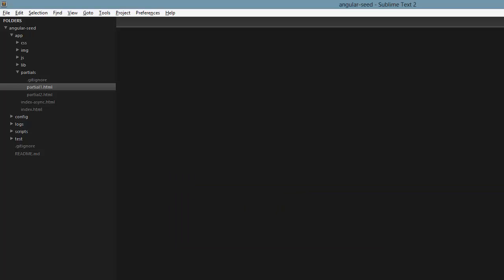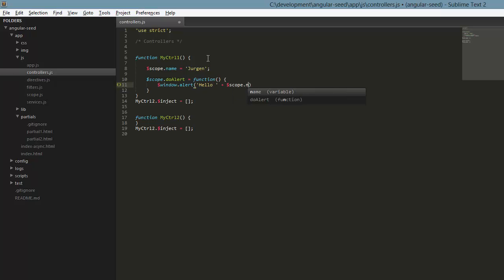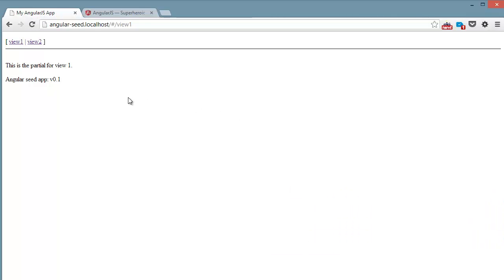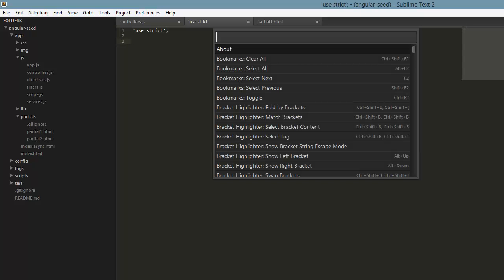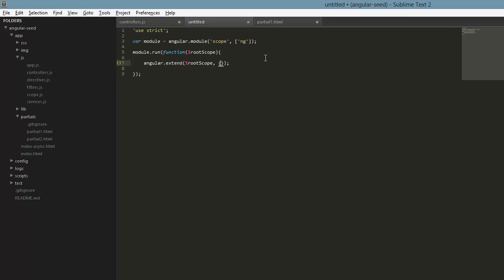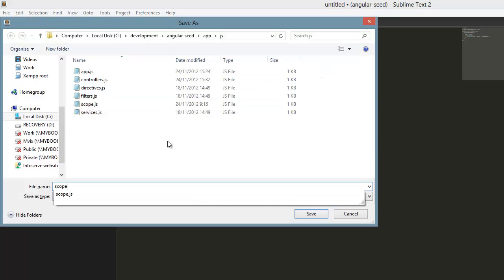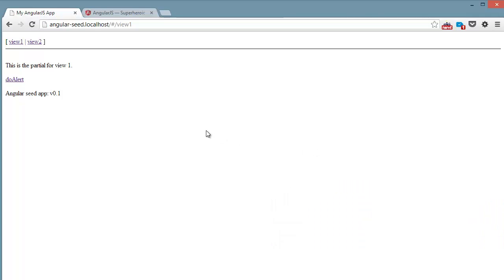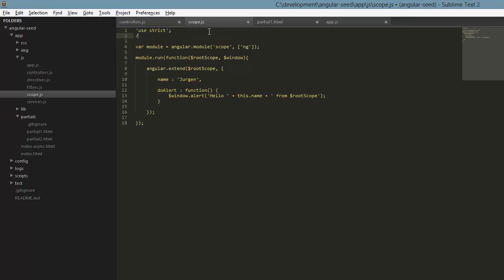AngularJS - How to extend an Angular scope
This video demonstrates how you can add shared methods and properties to an Angular scope.